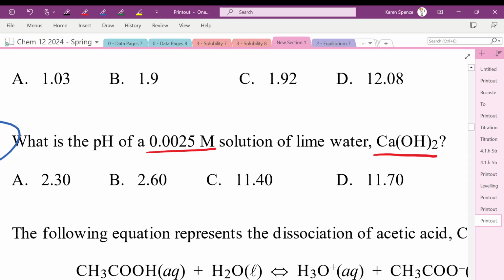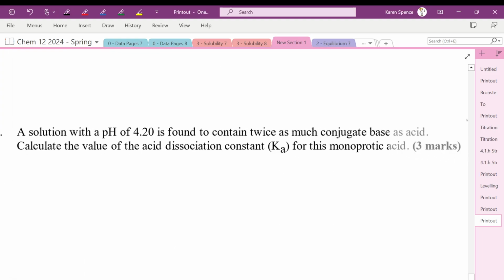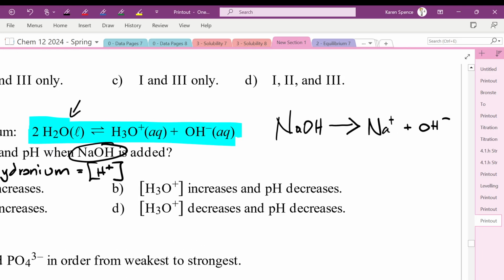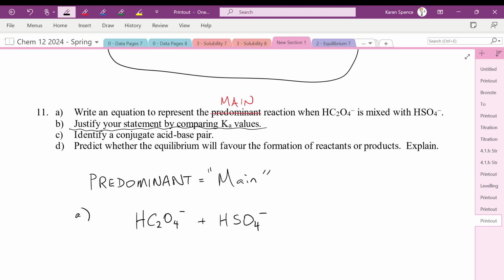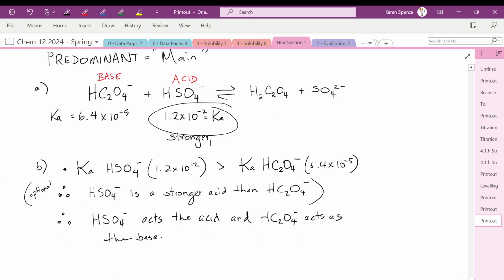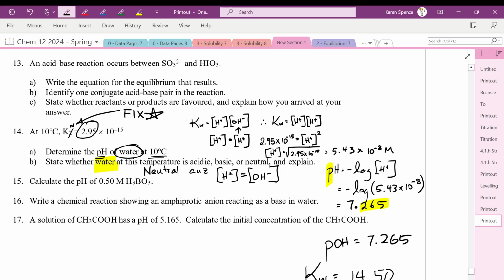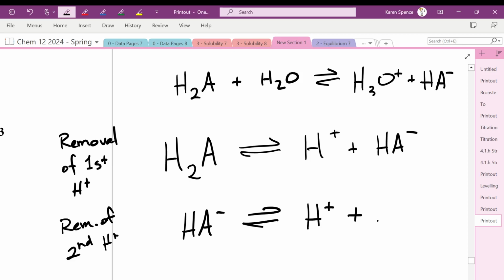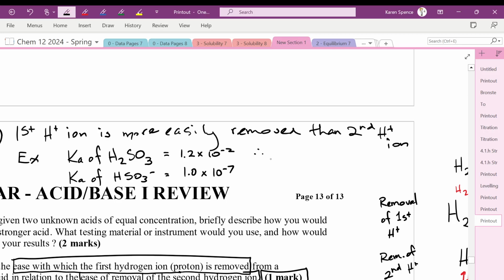2024-04-17 Acid-Base I Review - Going over questions block 8